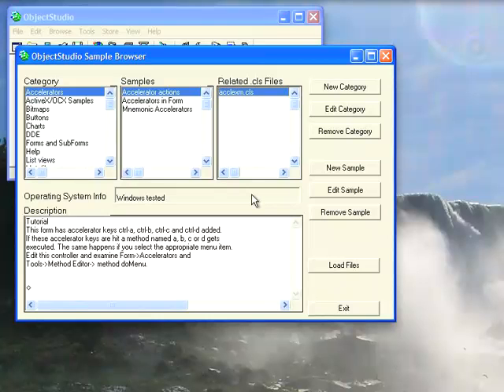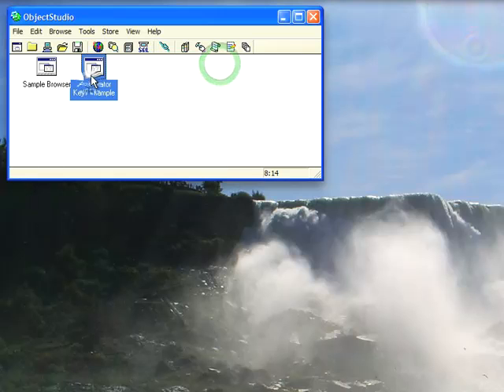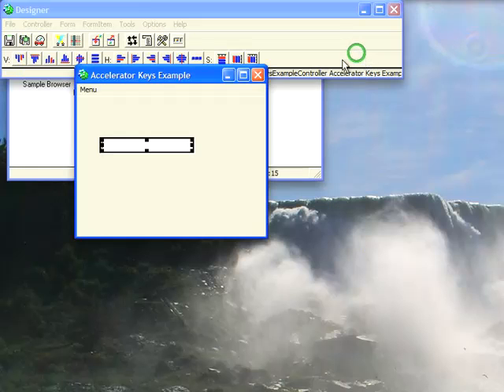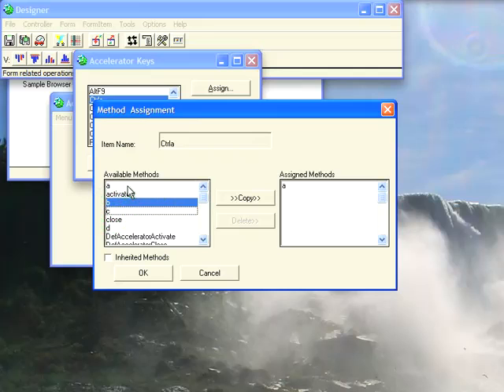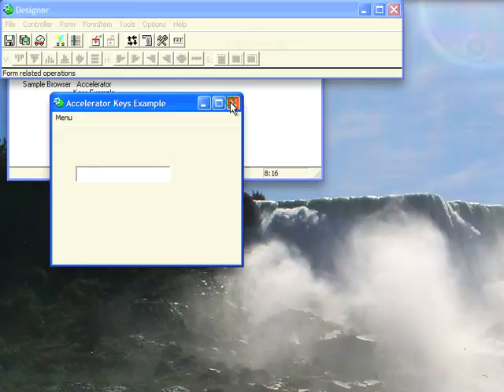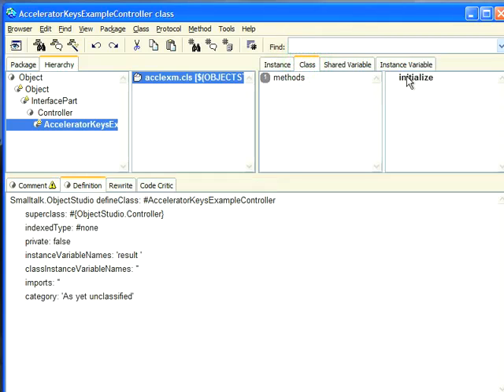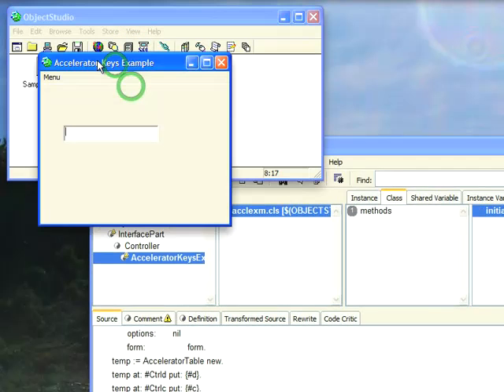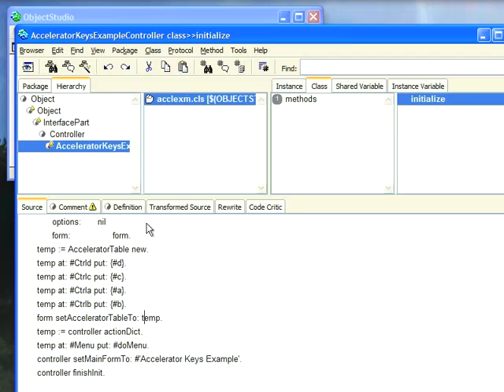ObjectStudio Form Level Accelerators